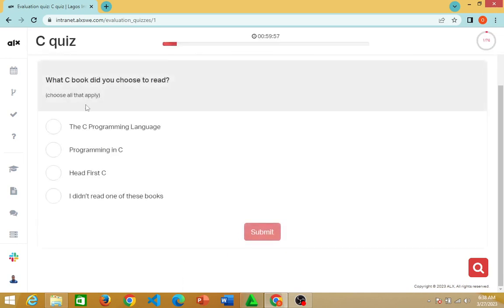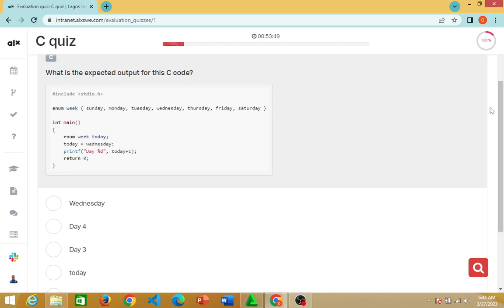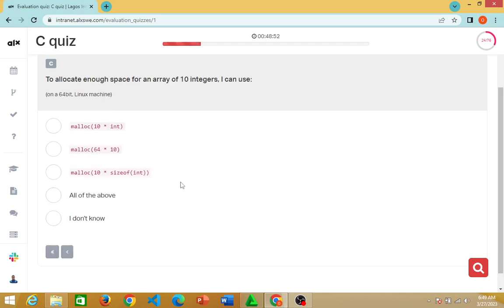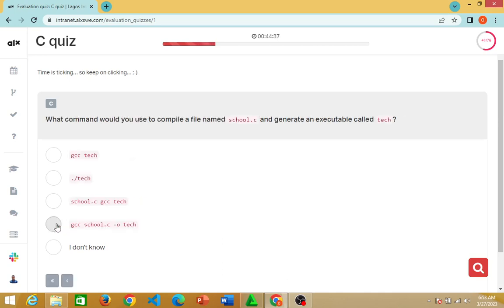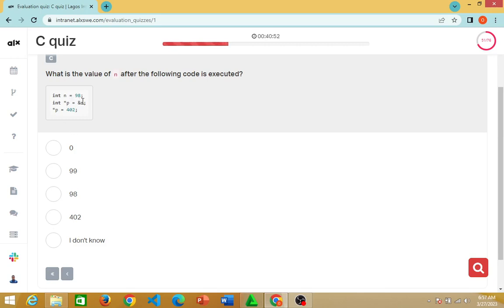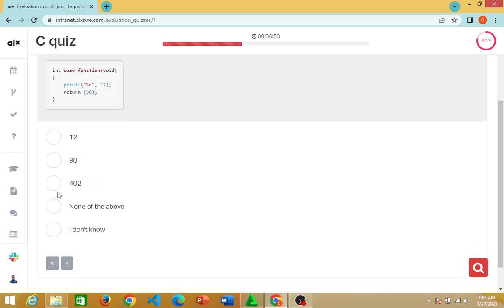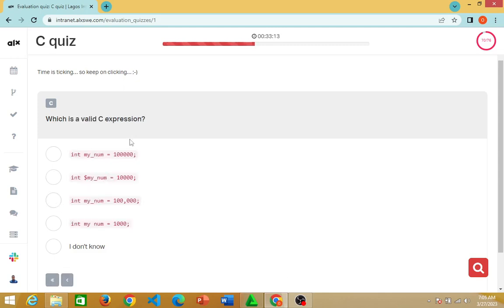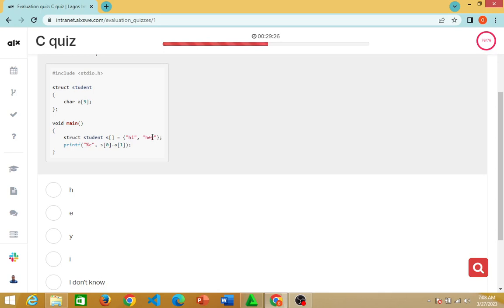C QUIZ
This video covers basic questions on C Programming language.
Be a part of our 30 days coding challenge